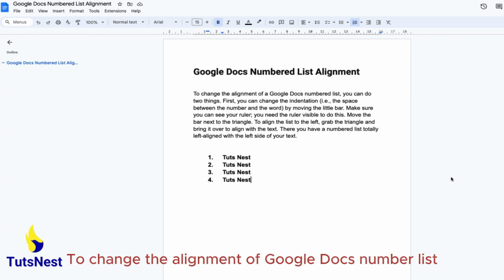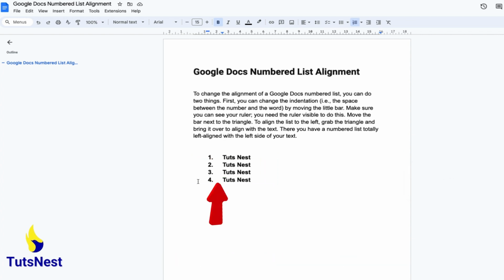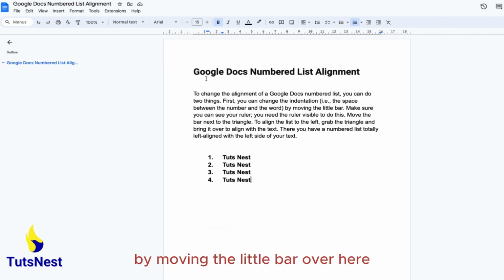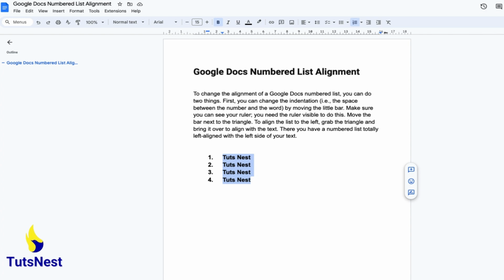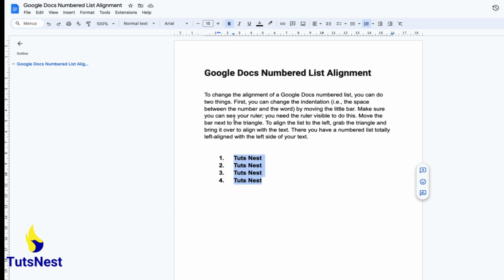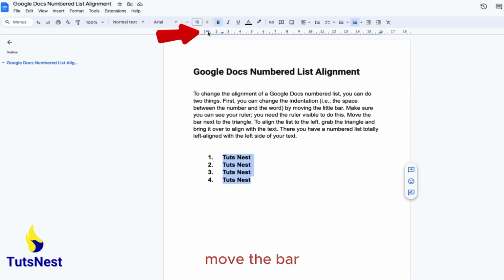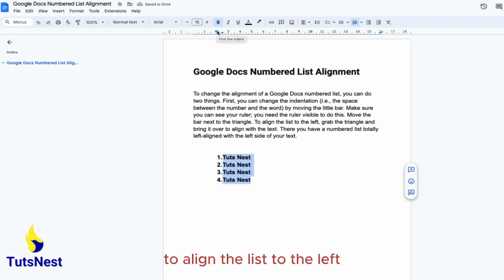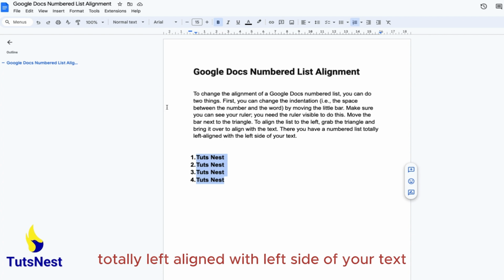How To Change Numbered List Alignment In Google Docs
Welcome to our tutorial on how to change the alignment of a numbered list in Google Docs! 📄✨ In this video, we'll show you a simple and quick way to adjust the alignment to make your documents look neat and professional.

To change the alignment of a Google Docs numbered list, you can do two things. First, you can change the indentation (i.e., the space between the number and the word) by moving the little bar. Make sure you can see your ruler; you need the ruler visible to do this. Move the bar next to the triangle. To align the list to the left, grab the triangle and bring it over to align with the text. There you have a numbered list totally left-aligned with the left side of your text.